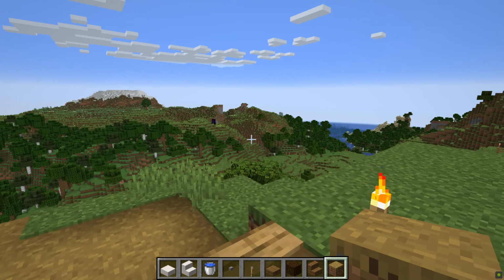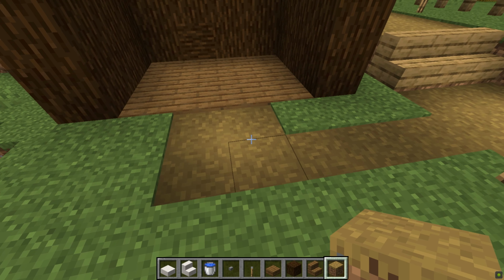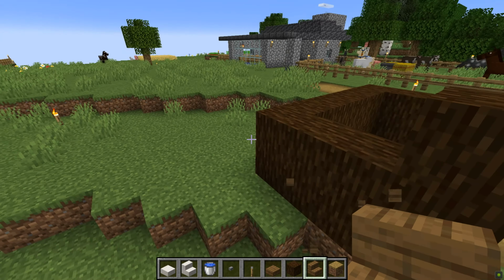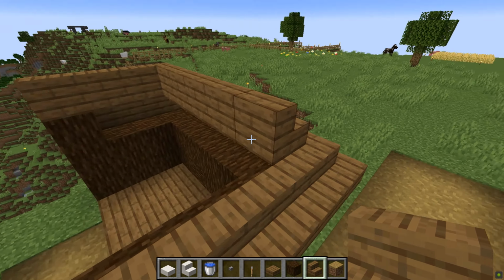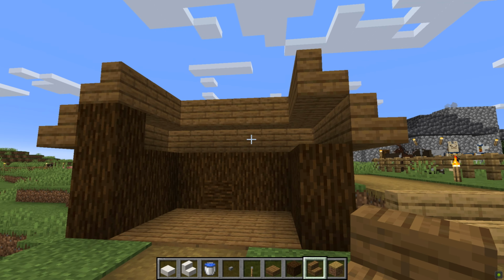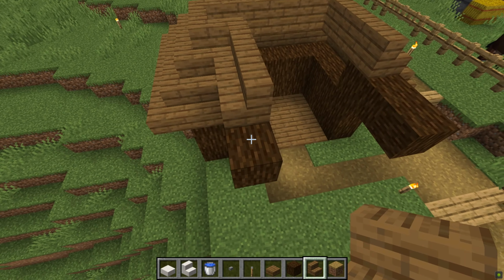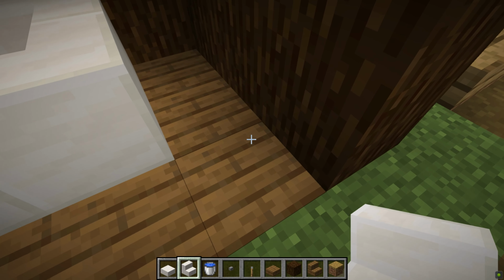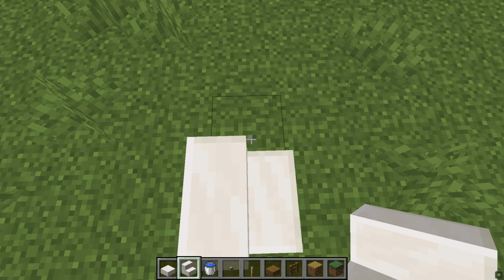Minecraft: How to Hilltop Farmhouse 10 How to use roof tiles or steps Room with a view YAY!!!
Minecraft: How to Hilltop Farmhouse 10 Roof tiles or steps Room with a view YAY!!! Join me in this tutorial where I show you how to build an outhouse with a spectacular view. Learn how to use steps/roof tiles.  Take a break after a long day on the farm, soak in the tub with the best view in the world.  How to Hill Top Farm is for everyone from beginner to pros. Hope you enjoy my video.

Minecraft: How to play the AMAZING game of minecraft. Start from the very beginning in with my easy to follow tutorials where we learn HOW TO in Minecraft. Whether you're a beginner or a pro, these tutorials will guide you through the process of doing everything imaginable the Minecraft way. Whether you are a hardcore survivalist or a creative genius you will find something for you. Join in the FUN, come along and play, join me in my guided tour of Minecraft. See you all back here soon. It's going to be GREAT!!!